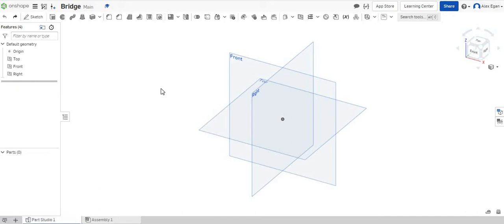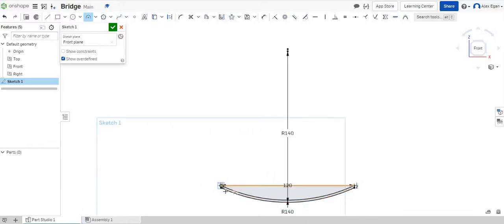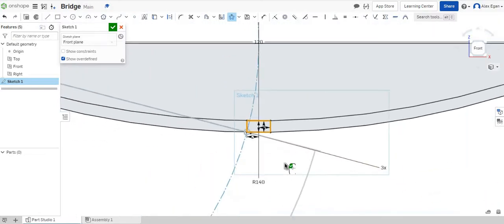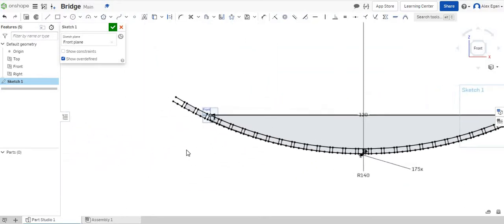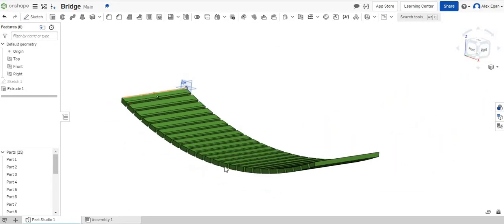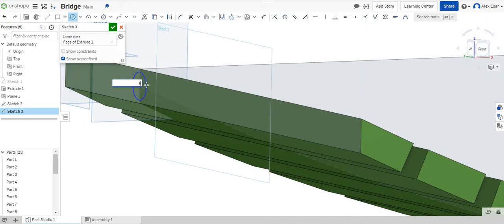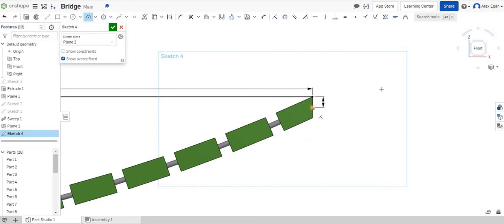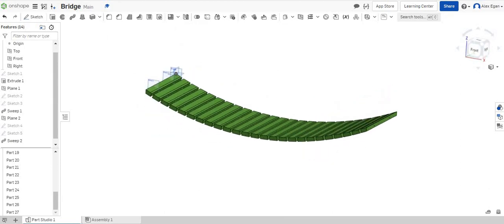Onshape Tutorial - Rope Bridge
How to create a rope bridge within Onshape